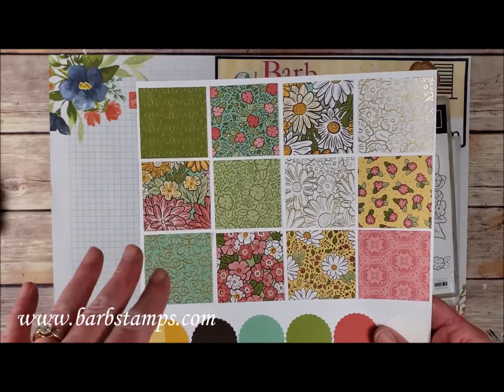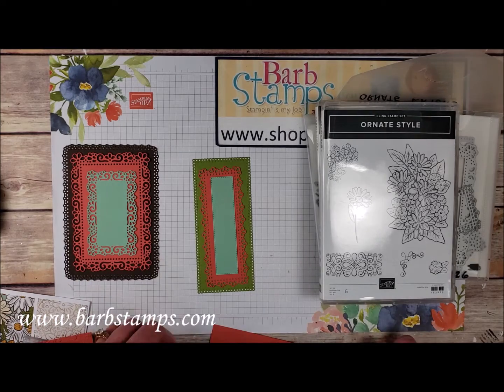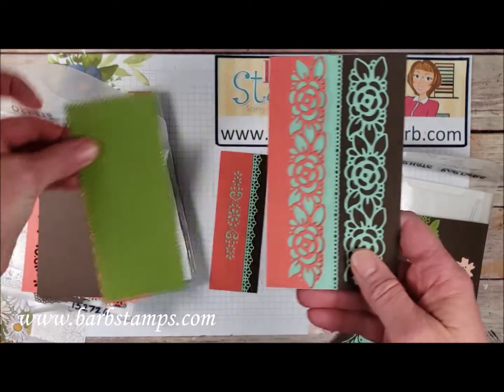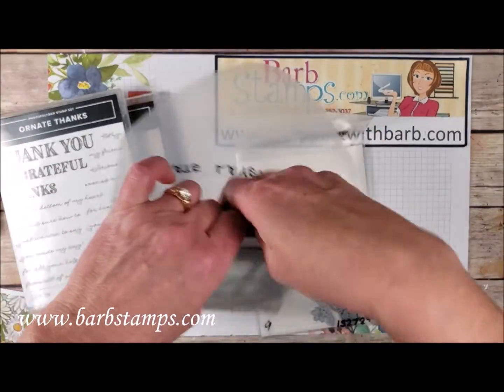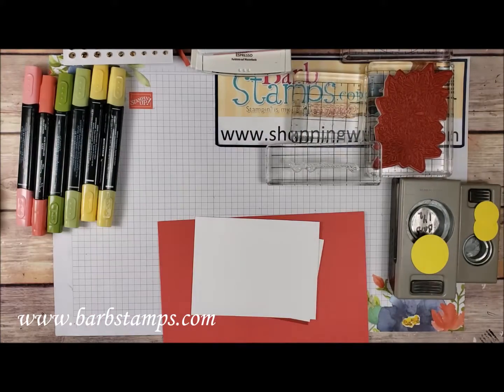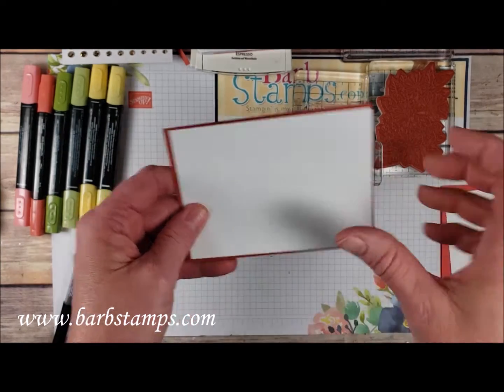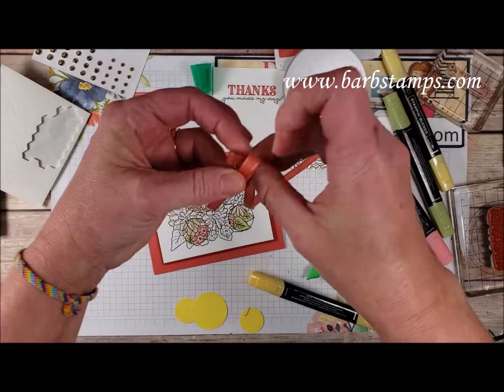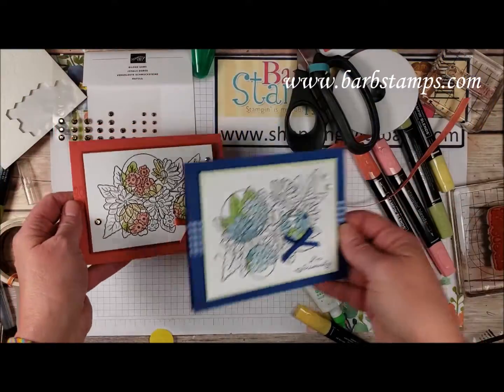Easy Spotlighting Technique Ornate Garden Online Class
FREE Ornate Garden Online Class + Precut Cardstck Kit when you purchase the Suite from me #154153
Join me for my weekly Facebook Live Show every Thursday at 7:00pm Eastern Time, 5:00pm Mountain Time
*Blog Stampin' Up! Demonstrator Barb Mullikin